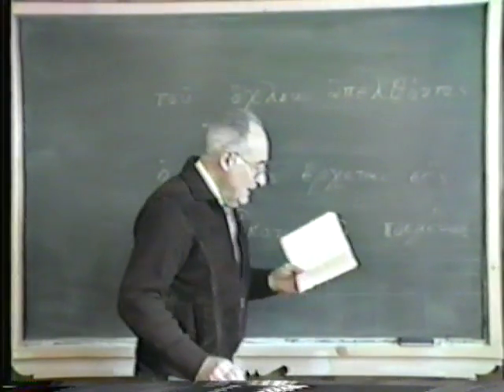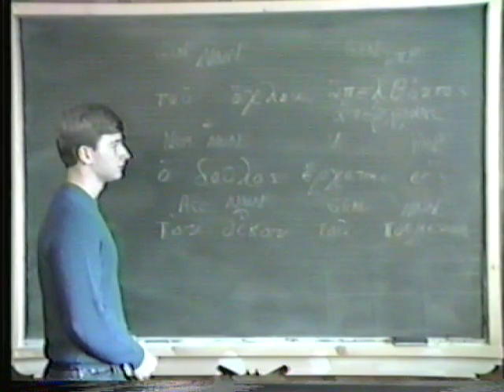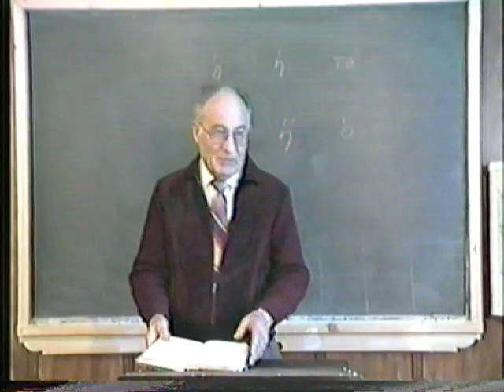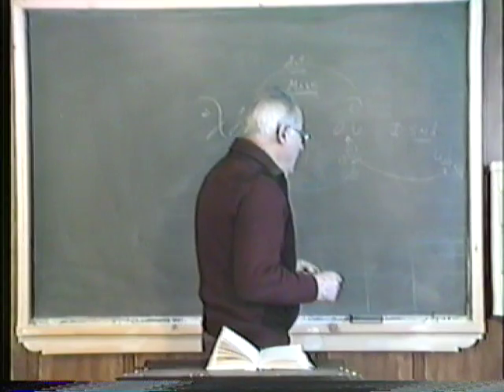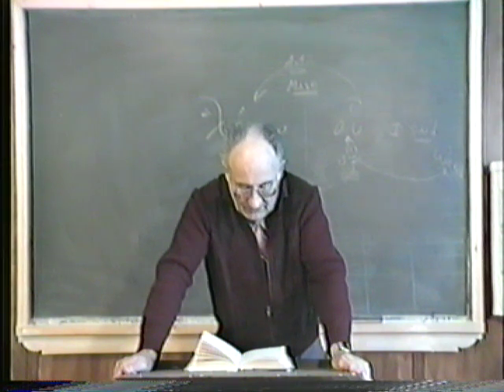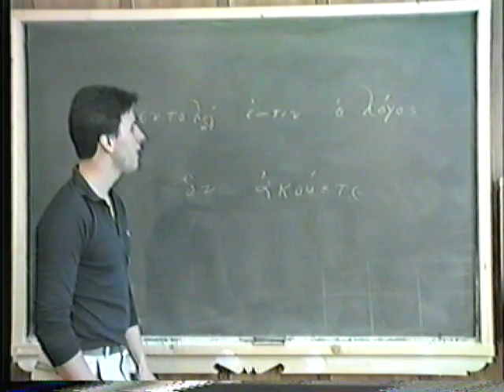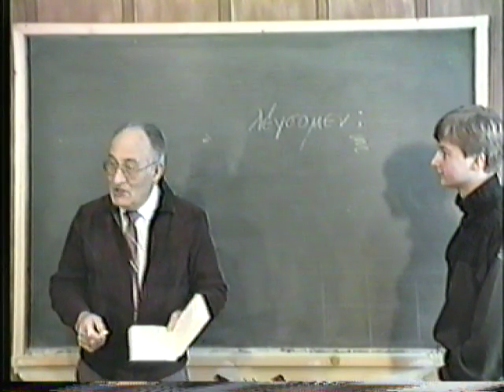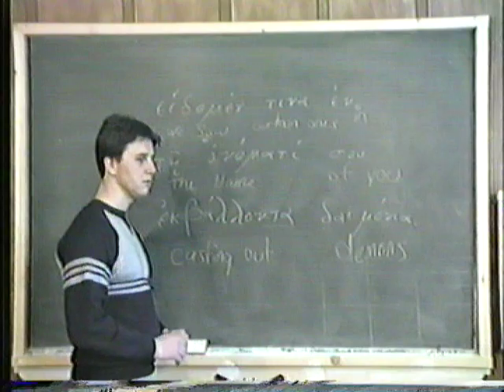Dr. Clock - Greek Vol 9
Northland Bible College
Goulais River Ontario Canada